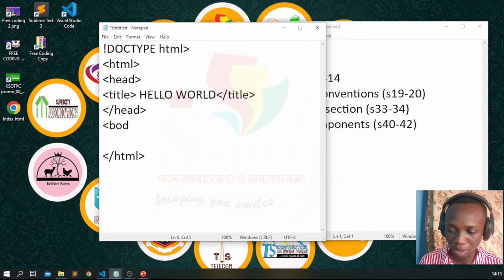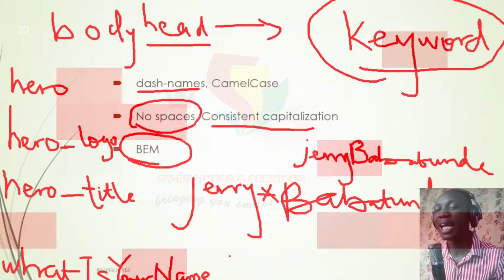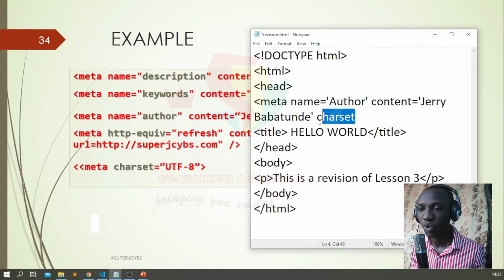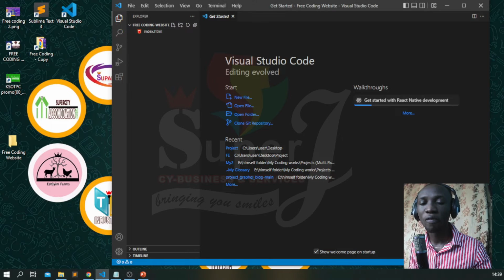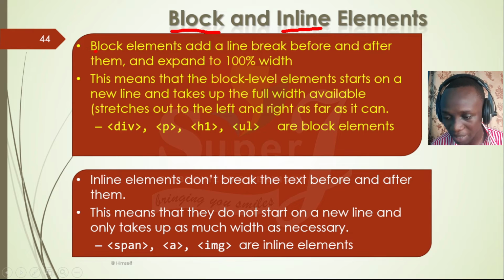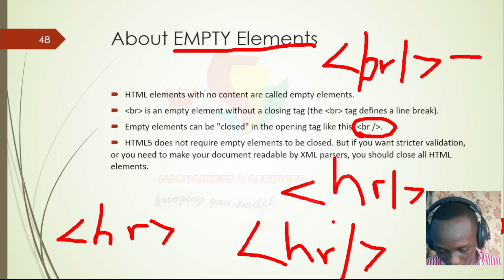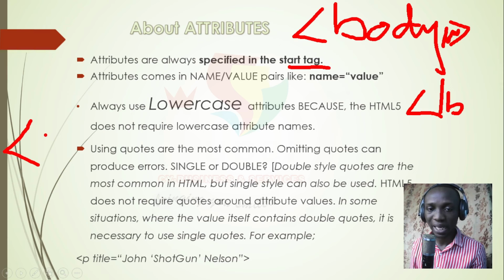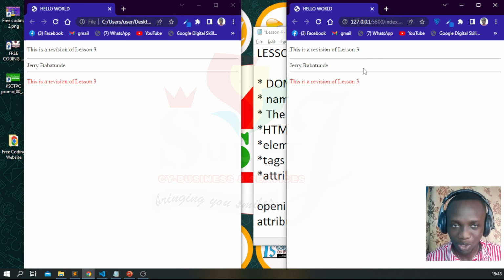Lesson 4 - HTML Part 2 (FREE ONLINE CODING LESSONS)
In this video Lesson 4 HTML Part 2,  you will continue our journey with HTML